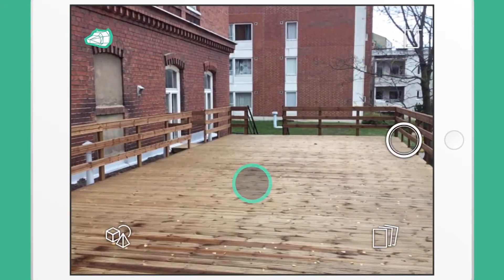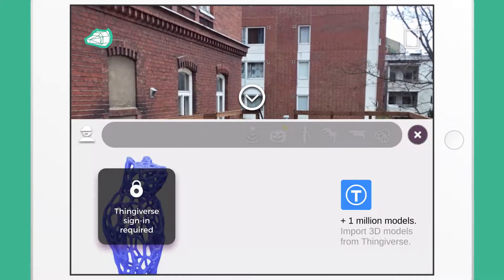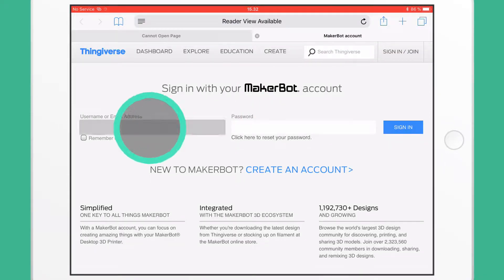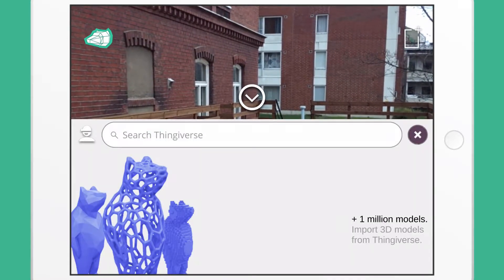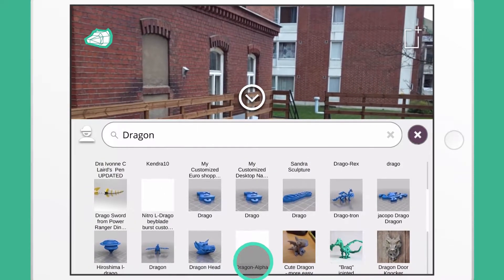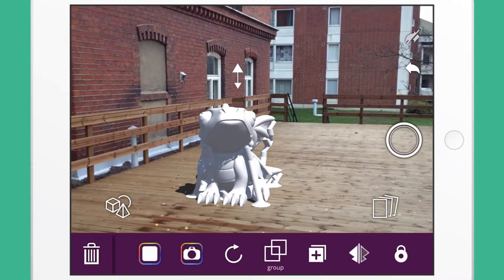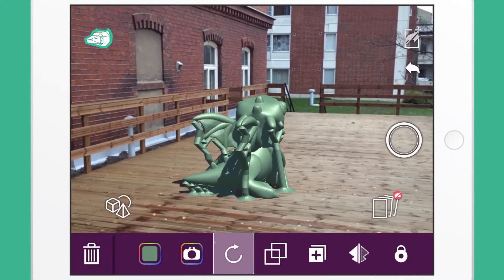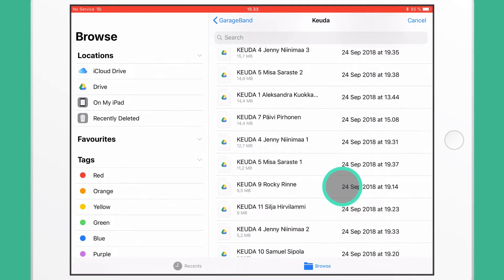3DBear tutorial 5 - IMPORT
Tutorial video.
How to import 3D models from Thingiverse and your device or cloud storage into 3DBear AR app.